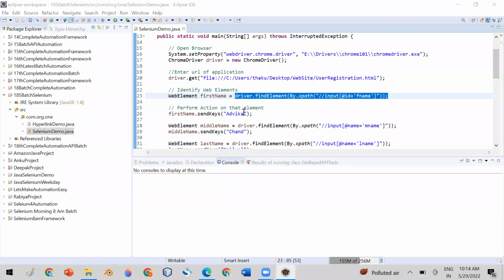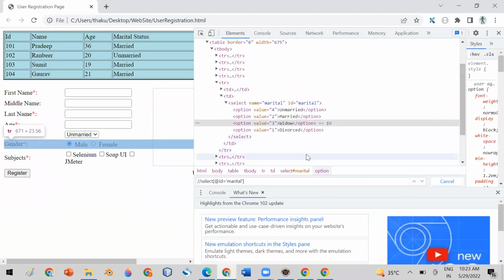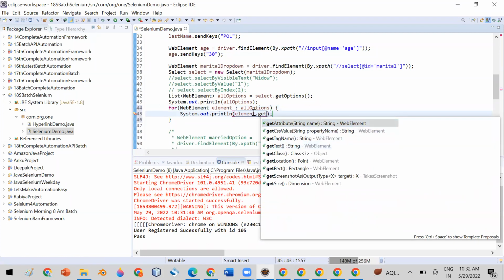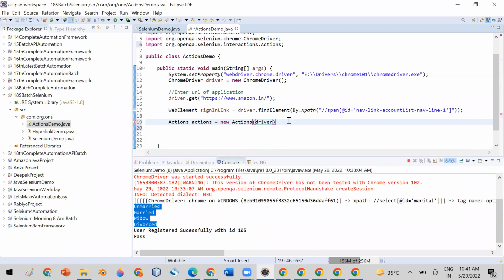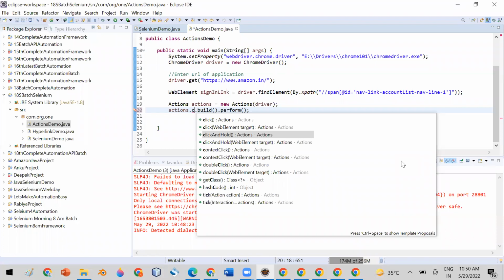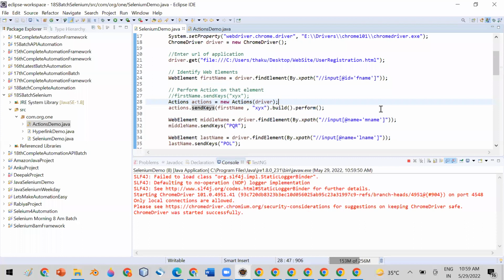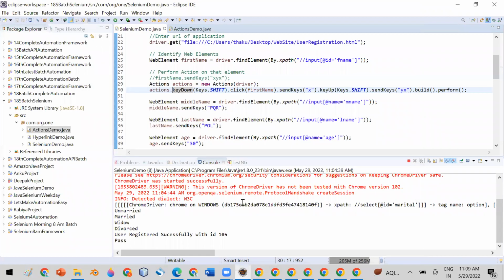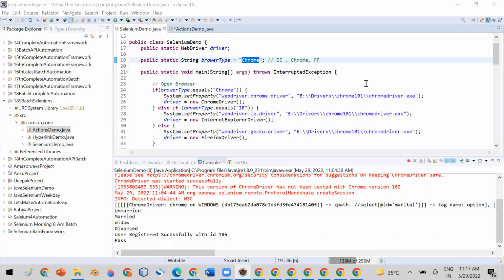Complete Selenium Automation Part 3 (Live Session - Recorded)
How to handle Mouse and Keyboards events in Selenium
How to Handle Dropdown in Selenium